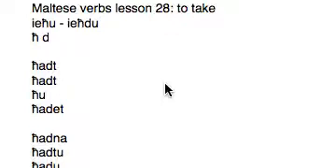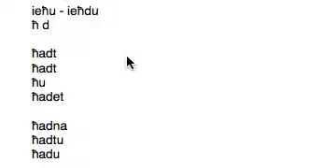Maltese verbs language lesson 28: to take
Books:
100+ verbs explained and conjugaged
The 700+ most common words
Maltese basic grammar

This channel is made to learn Maltese for English speakers. With many videos, you'll learn basic Maltese pronunciation, by learning it online with many Maltese phrases and Maltese words. We'll also see basic Maltese grammar as well as tips on how to speak Maltese.